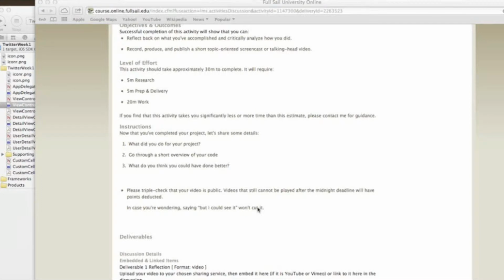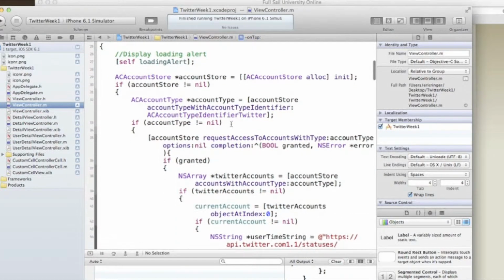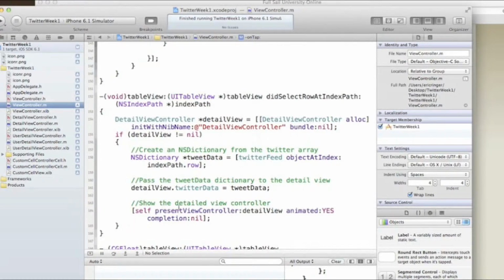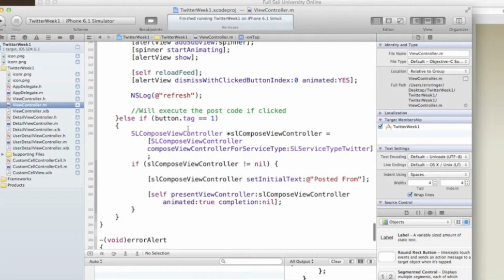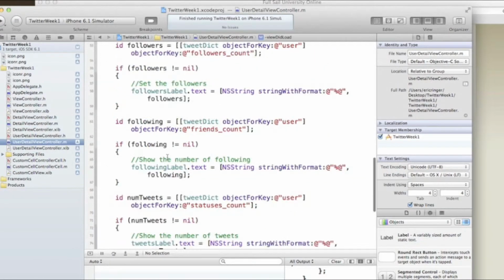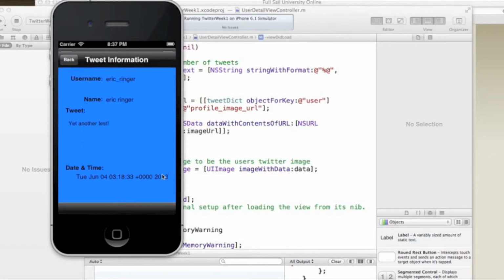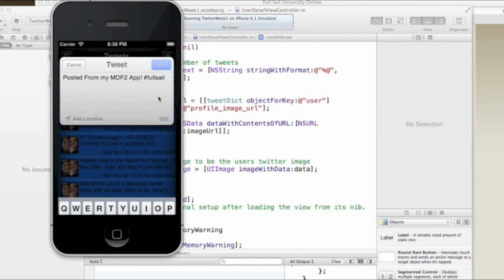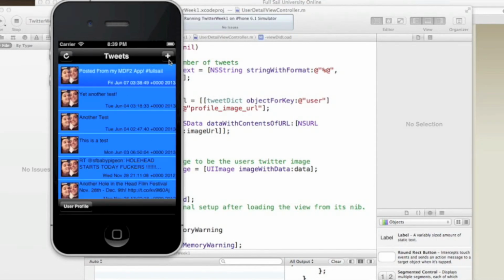MDF2 1306 Week 1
MDF2 Twitter App Week 1